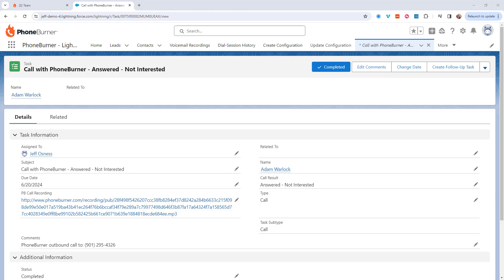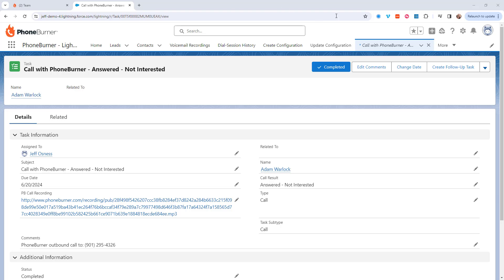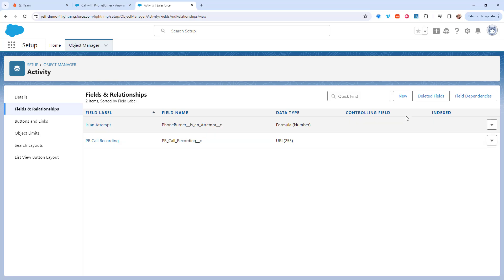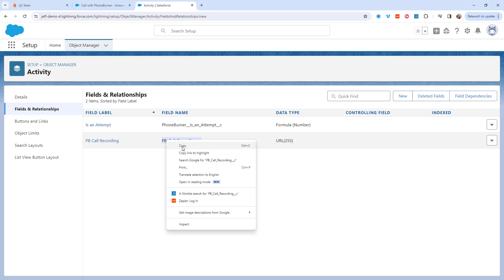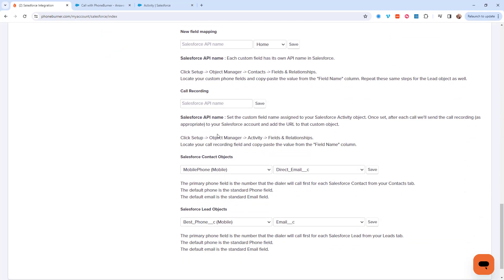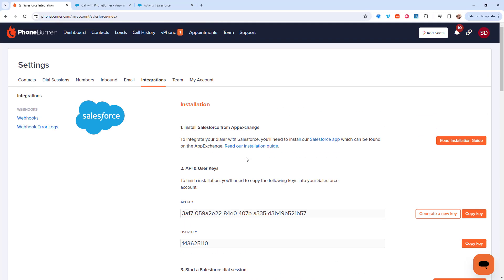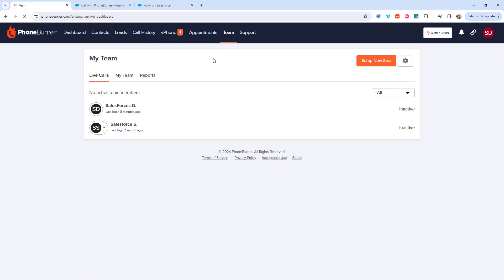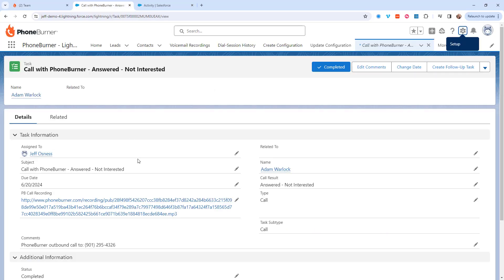Activating Call Recording for Salesforce Integration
✅ Video Summary
This training video explains how to get your PhoneBurner® call recordings automatically logged as links in Salesforce activity records. It walks you through how to configure Salesforce and PhoneBurner so that each call recording is associated with the relevant activity created during a dial session. Here’s a step-by-step summary:

1. Create or Identify a Field in Salesforce
In Salesforce, click the gear icon and go to Setup.

Go to Object Manager - Activity - Fields & Relationships.

If there’s no existing field to store the recording link, create one.

Recommended field type: URL, so that Salesforce generates a clickable link.

A Text field also works, but won’t be clickable.

Copy the API name of the chosen field for use in PhoneBurner.

2. Configure Salesforce Integration in PhoneBurner
In PhoneBurner, click on your initials in the top right, then go to Settings - Integration Settings.

Click on Salesforce, then scroll down to the Call Recording section.

Paste the API name of the field where you want the call recording link to be stored.

Click Save, and the page will refresh showing the field now linked to PhoneBurner.

3. Enable Call Recording in PhoneBurner
From the Dial Session Settings, click on Call Recording.

This activates call recording across the account.

4. Manage Team-Level Call Recording Permissions
Go to the Team tab - My Team.

Edit any team member to:

Enable or disable their ability to record calls.

Allow them to delete recordings or manage call recordings.

Once everything is set, PhoneBurner will automatically insert clickable links to recorded calls into the corresponding Salesforce activity record, helping maintain a clear and accessible history of each interaction.